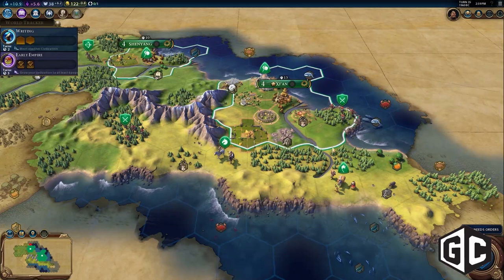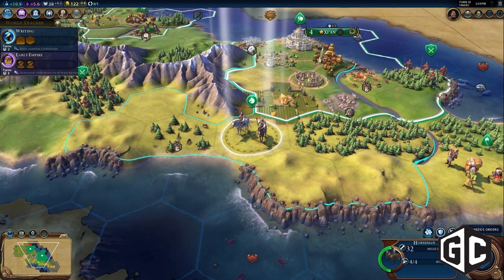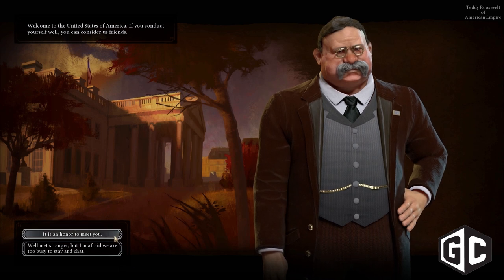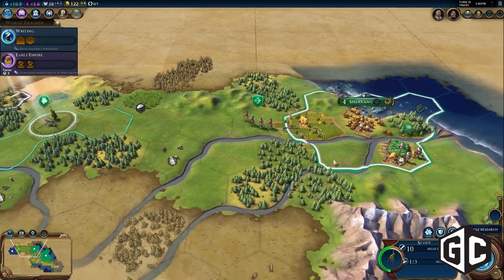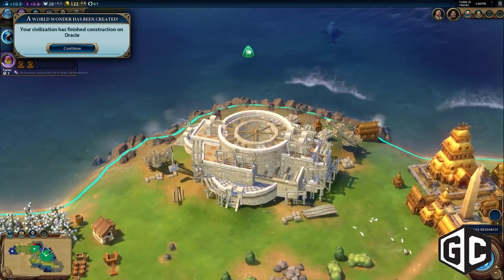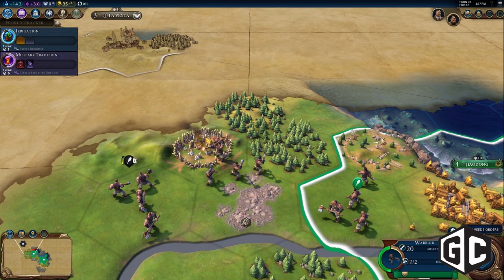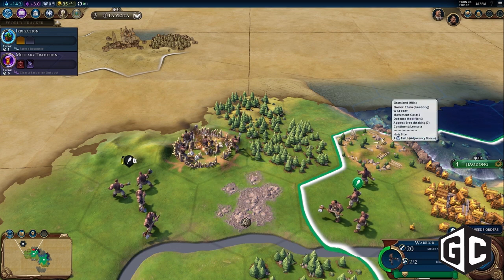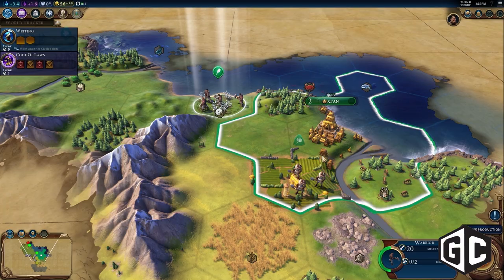Civilization VI: Lead designer Ed Beach talks about the game's new features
In this interview, Civilization VI's lead designer Ed Beach talks about the latest features in the new installment of the venerable franchise, due out in October of 2016.